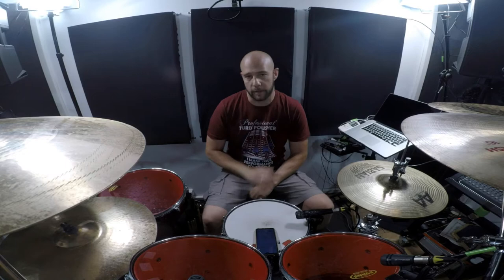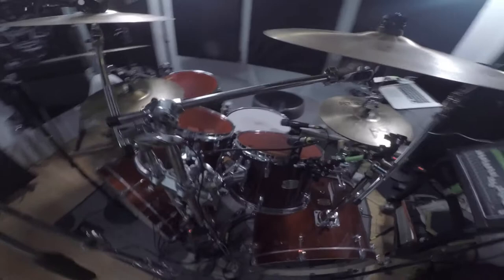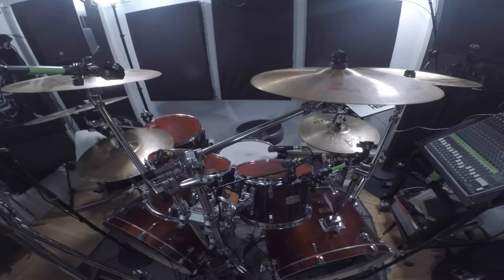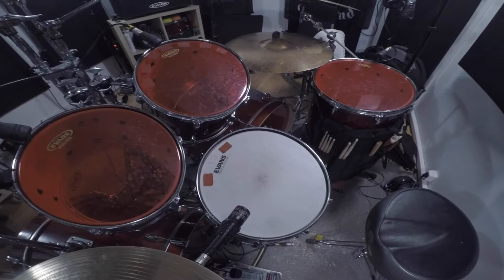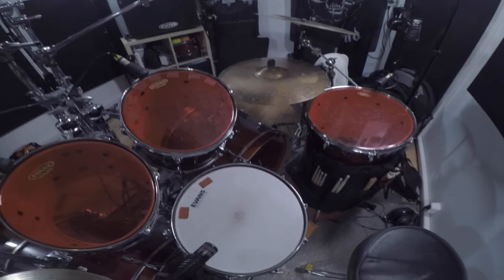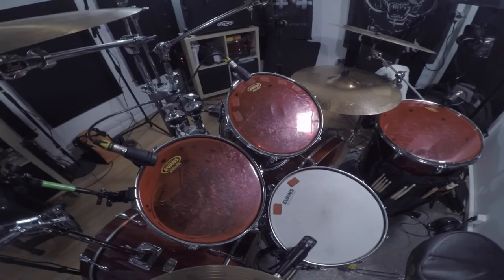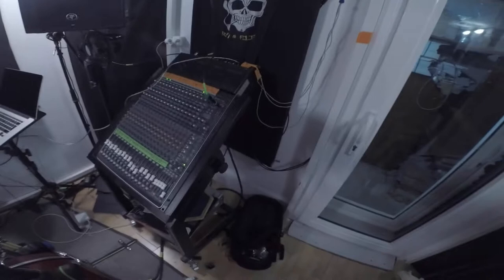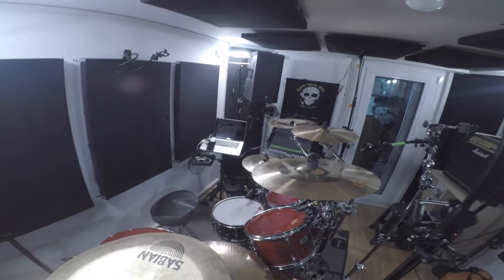SMG Ironic Drums - Review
In detail review for the SMG Ironic Drums